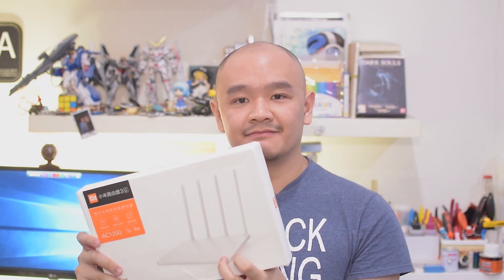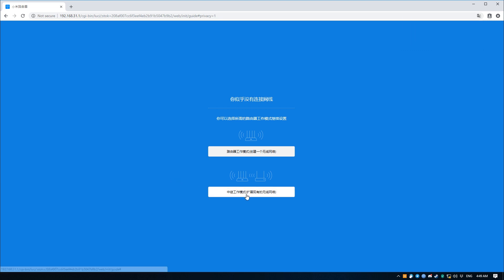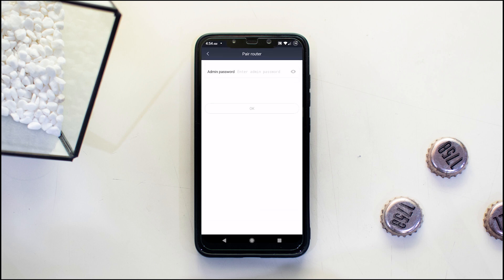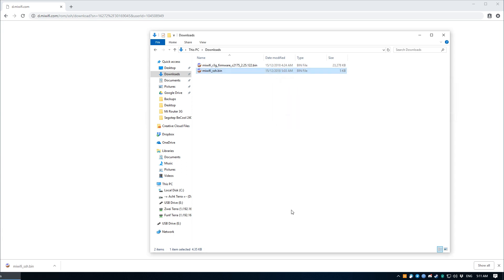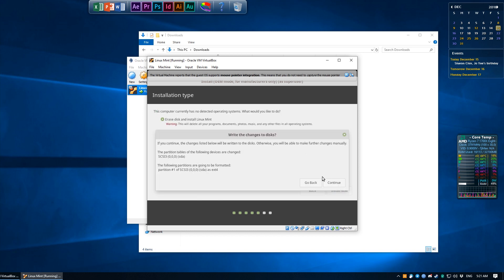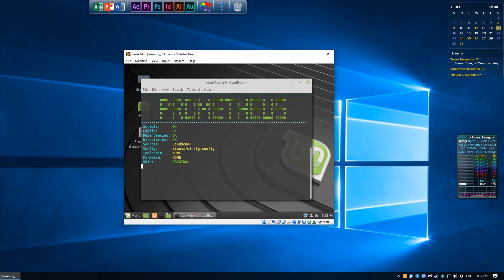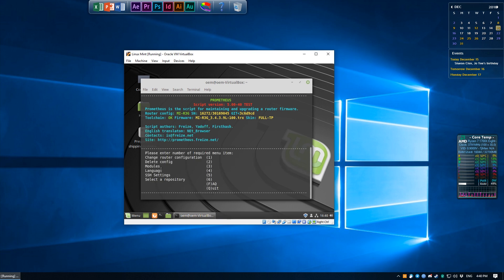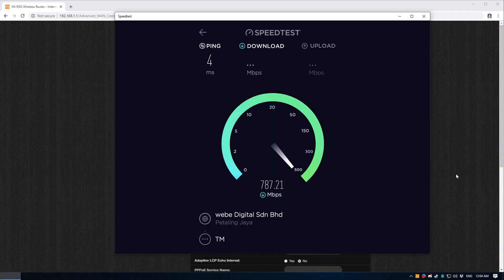Mi Router 3G Padavan Build & Installation Guide (VLAN, VPN, Download & Torrent Manager)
Mi Router 3G Padavan Build & Installation Guide

There's not a lot of guides on the internet (0 as I know of) of building and installing Padavan for the Mi R3G in English, and those which do exist in russian, are slightly outdated and non-working... which is why this guide exists.

Padavan offers some advantages over stock firmware with things like VLAN Tagging support (which instantly makes it usable in countries with ISPs that use this, like Malaysia), VPN Client and Server support, traffic monitoring, system resources monitoring, and of course a built-in Download Manager and Torrent Downloader.

It's also more stable in my experience, boots faster, and if you're worried about privacy and stock Chinese firmware, then this should give you a bit of reprieve from that.

When typing in the commands, make sure that they are case sensitive. When typing in the terminal, the correct commands in order are:

chmod +x start.sh
./start.sh